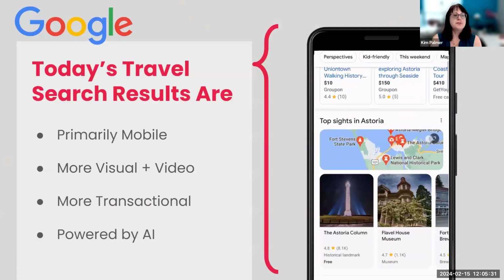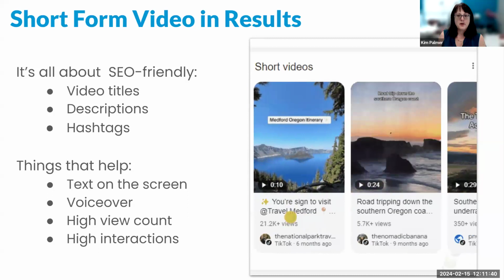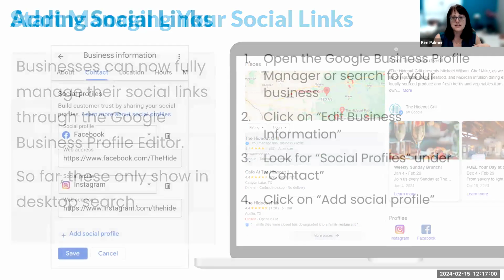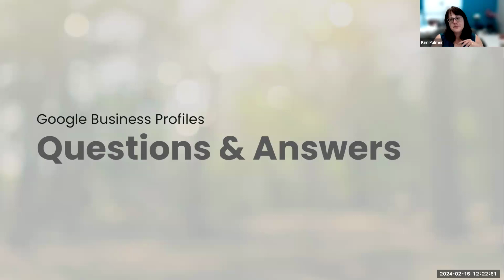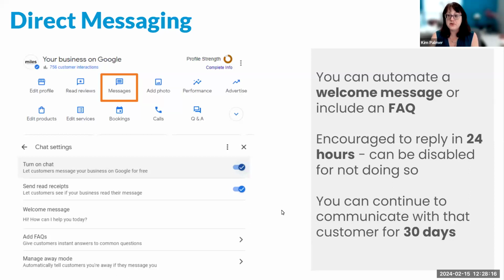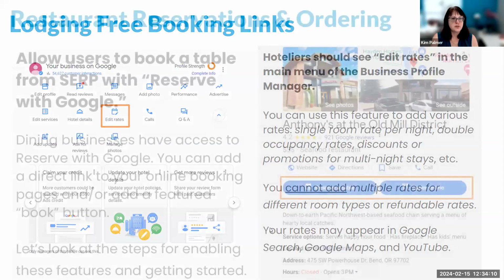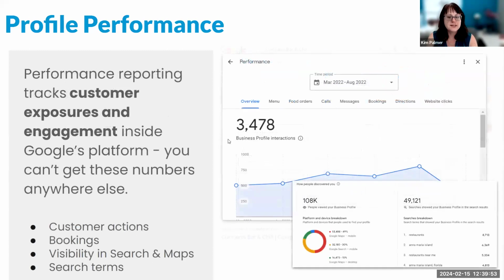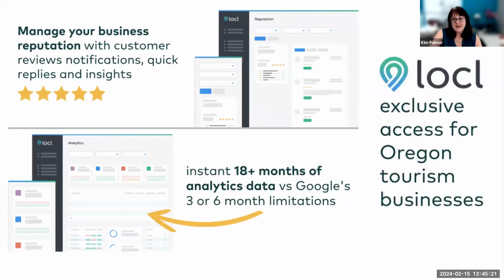Maximize Exposure of Your Google Business Profiles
On February 15, 2024 Travel Oregon and Miles Partnership hosted a webinar about how to maximize the exposure of your Google Business Profile(s).
This webinar is recommended for those who have previously attended or watched the Google Business Profiles Fundamentals webinar that focuses on the 5 Fundamentals of managing your Google Business Profile(s).